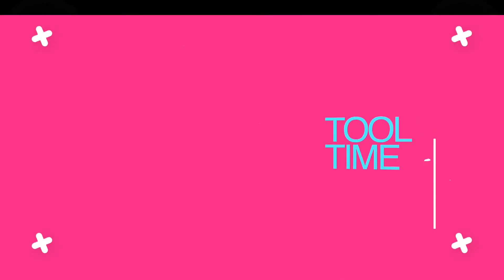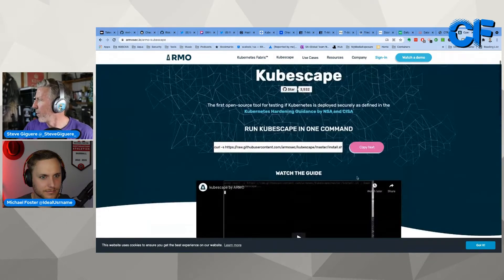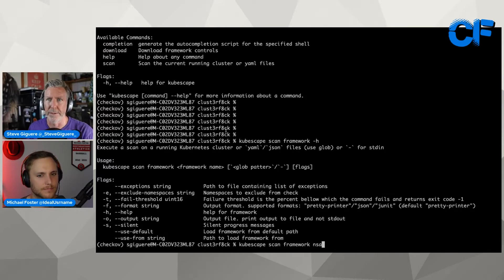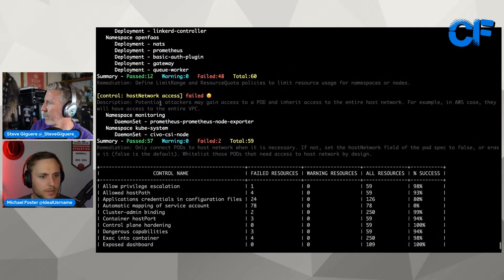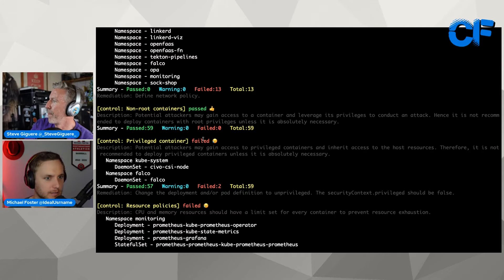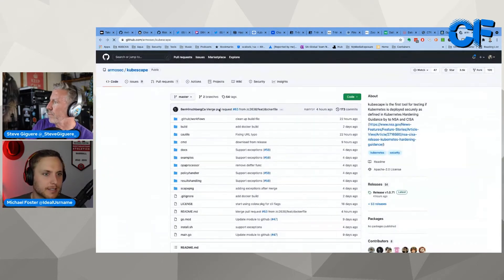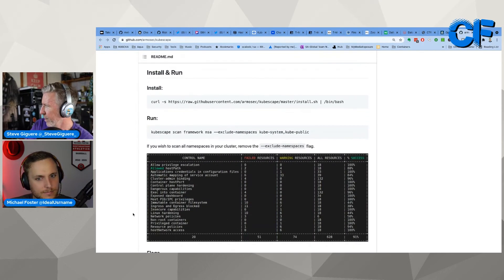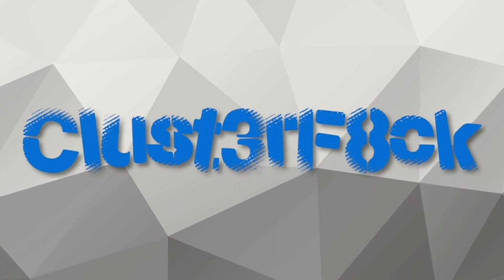Kubescape and the NSA hardening guide (v1.03)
Steve reviews Kubescape, Armo's new command-line tool!

Kubescape is the first tool for testing if Kubernetes is deployed securely as defined in Kubernetes Hardening Guidance by NSA and CISA. Use Kubescape to test clusters or scan single YAML files and integrate it into your processes.

Let us know what you think about Kubescape below!